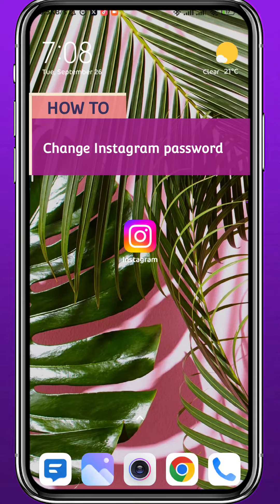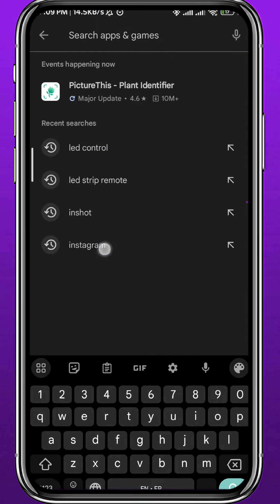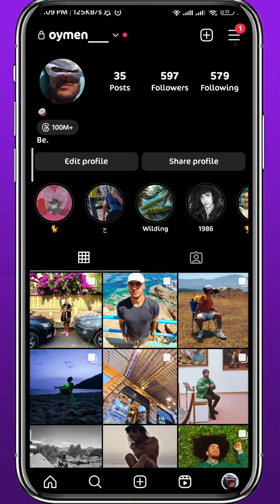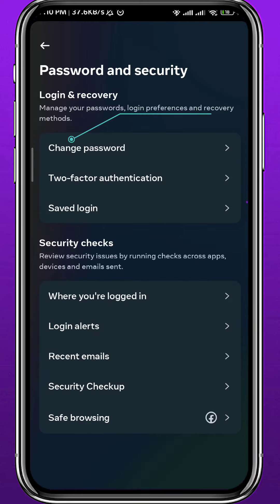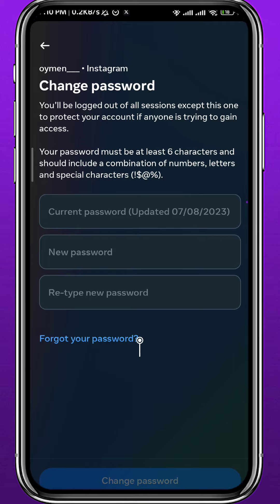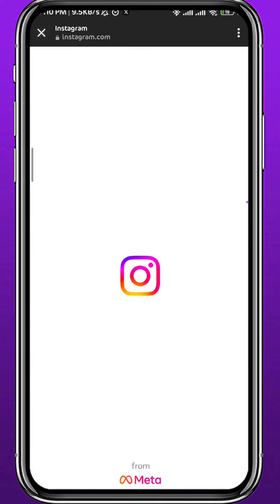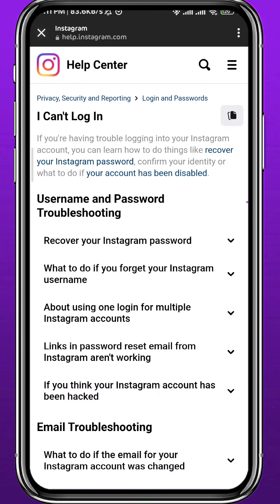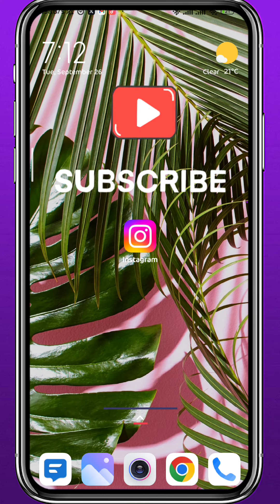How To Change Instagram Password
In this video, we'll show you how to change your Instagram password. This is a step-by-step video tutorial that will show you how to change your Instagram password easily and quickly.

If you're looking for a how-to video on how to change your Instagram password, then this is the video for you! We'll show you everything you need to know to change your Instagram password in a simple and easy-to-follow step-by-step guide. Watch this video and change your Instagram password in no time!